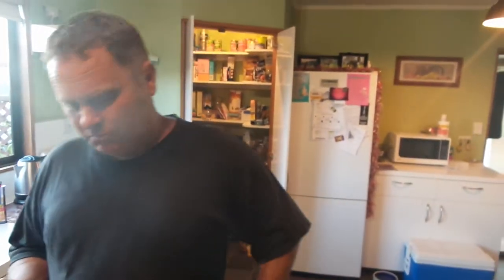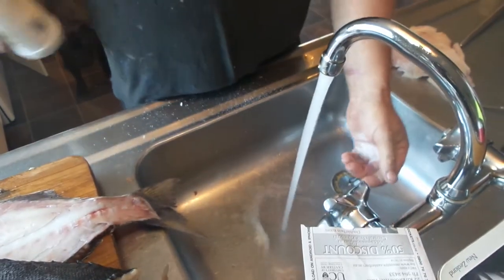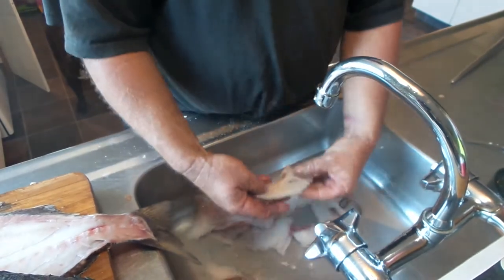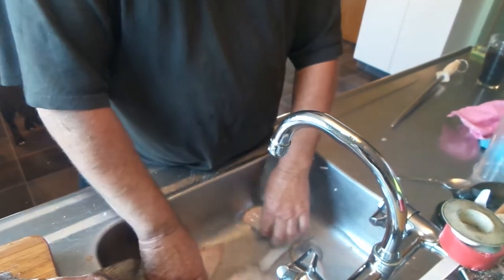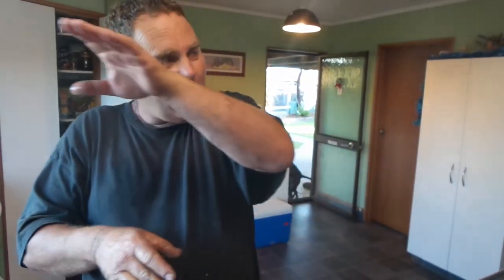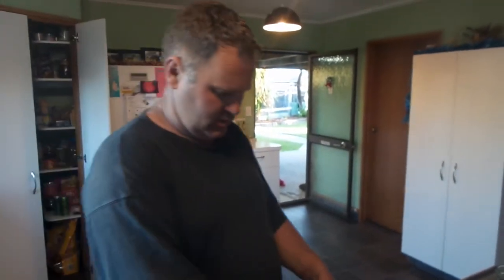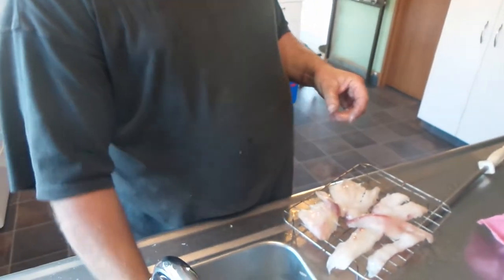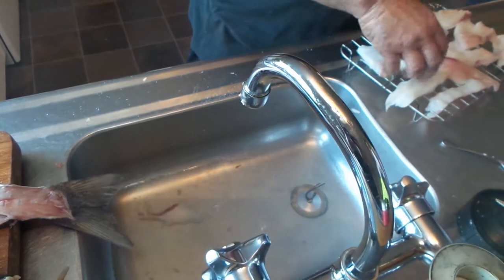V5live Karl cooks fish 2